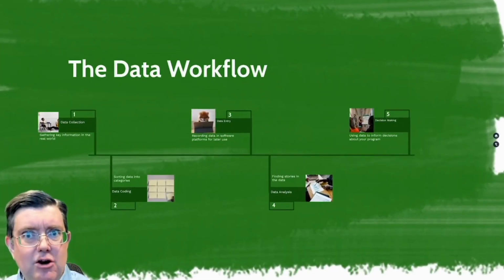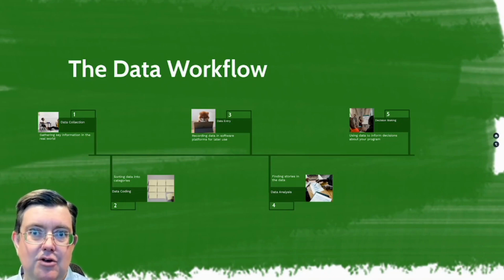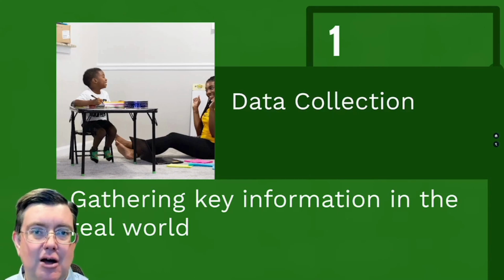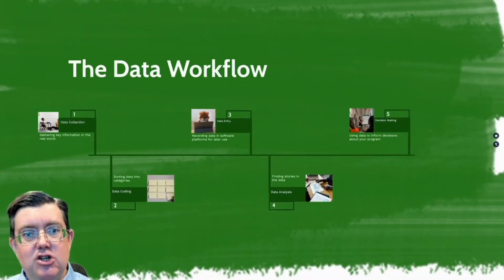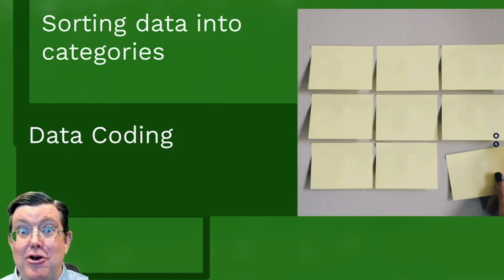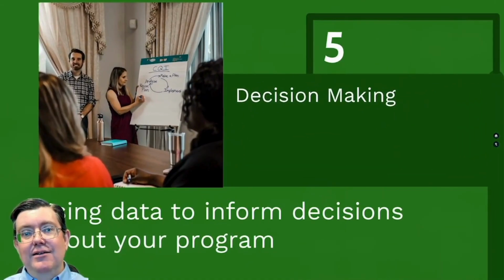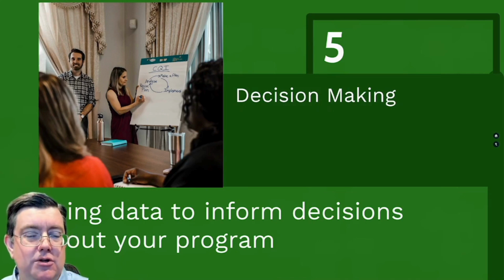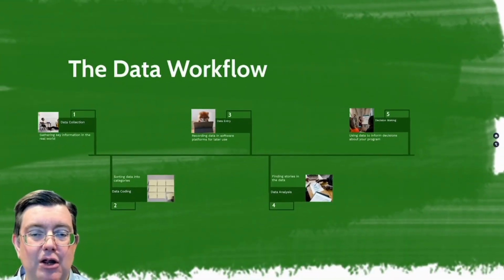Head Start Data Essentials 09 Lesson 4.2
This video is part of the course Head Start Data Essentials. This course was offered as part two of a two-course sequence by Acorn Learning (under our old name of Acorn Evaluation) and the Academy at NHSA.

This course was retired in 2024. We have made the video content of this course available for anyone who wants to watch.

The first course in the sequence is Head Start Data Basics, and it is still available at the Academy at NHSA.

For details related to Head Start Data Basics and other excellent asynchronous training programs, check out Academy+ here:

To see the full range of trainings at the Academy at NHSA (including Acorn Learning's Data Literacy Credential) visit the Academy here:

Head Start Data Literacy Credential (Part of the Academy at NHSA)